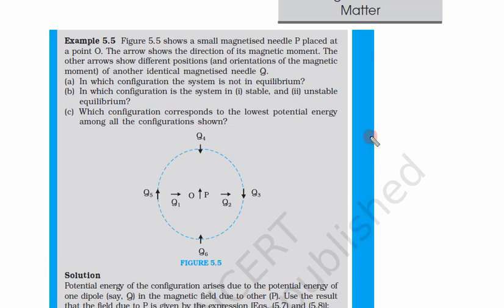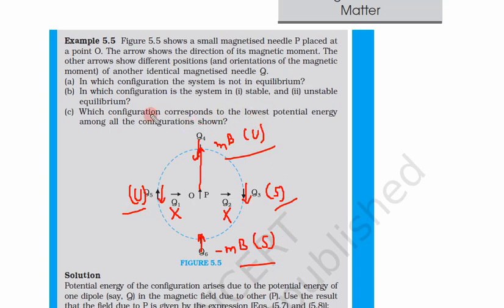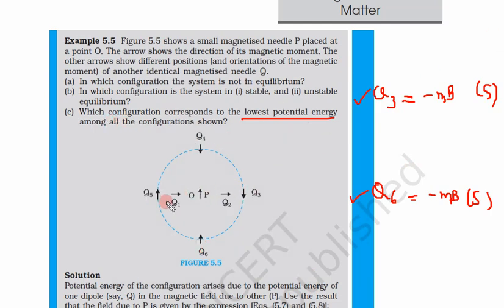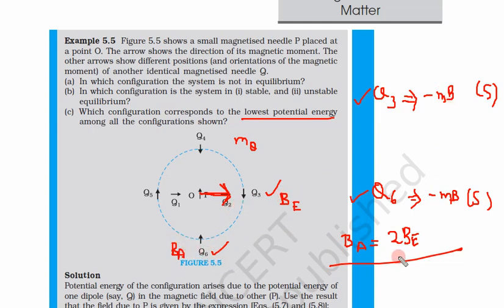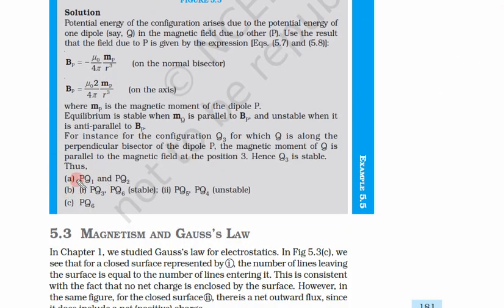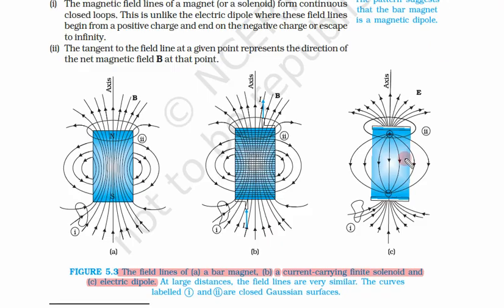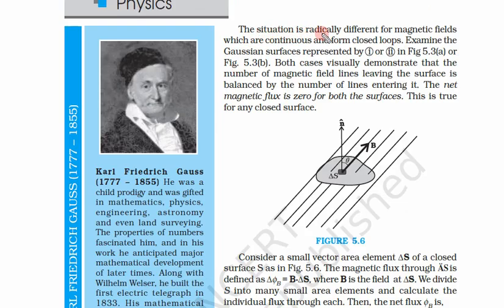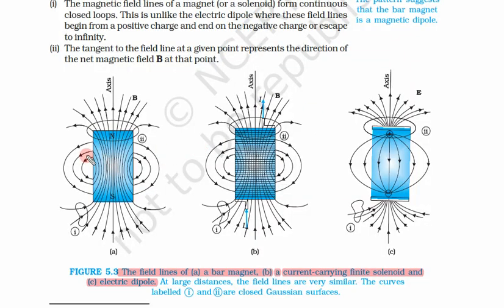Class 12th, Subject Physics, Chapter 5, Day 2, Video 5